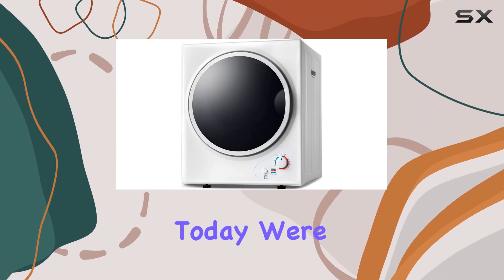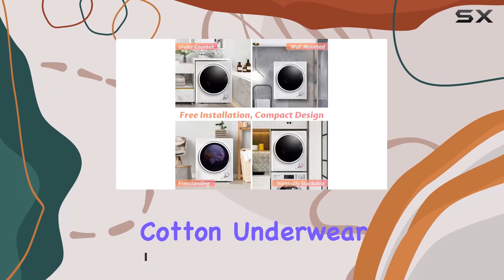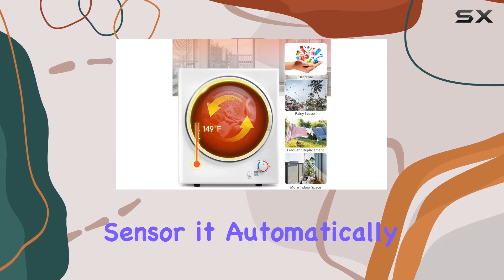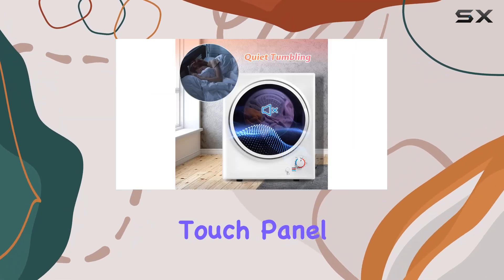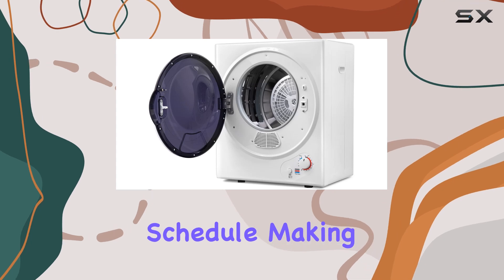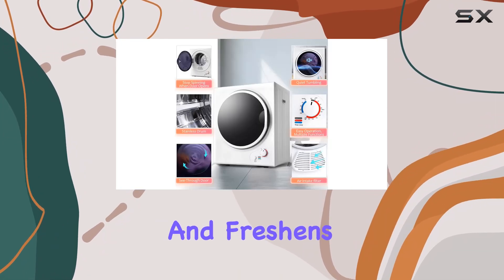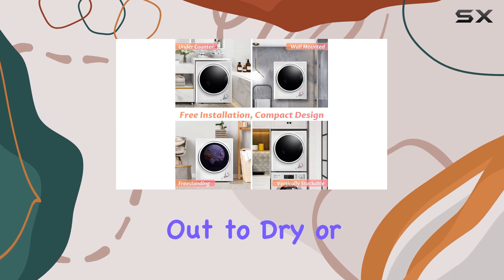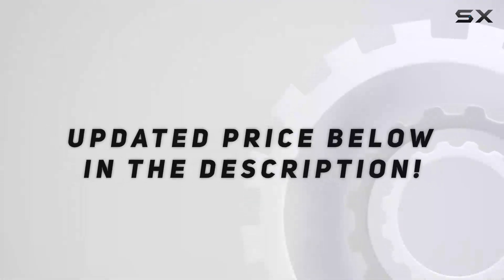Anwick Portable Clothes Dryer: The Ultimate Solution for Quick and Convenient Drying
0:00 Intro
0:06 Review

Things that we mentioned in this video:
Portable Clothes Dryer, 120 : B0CDX5ZNT1